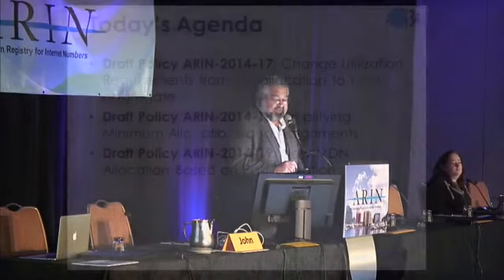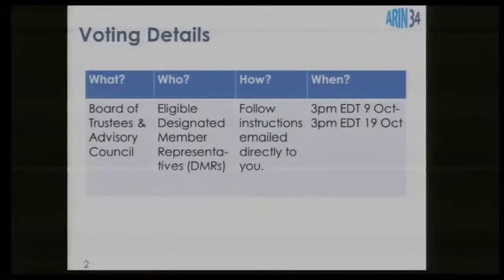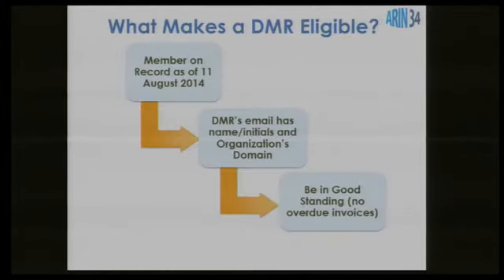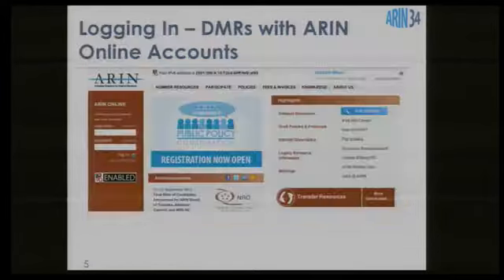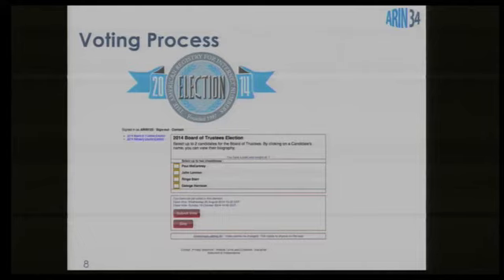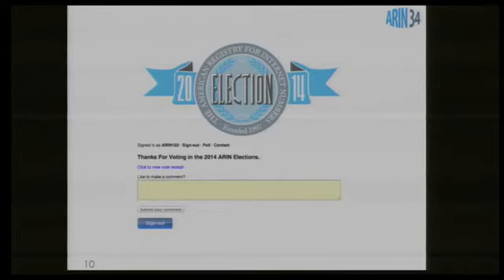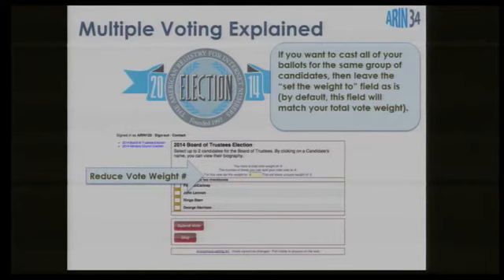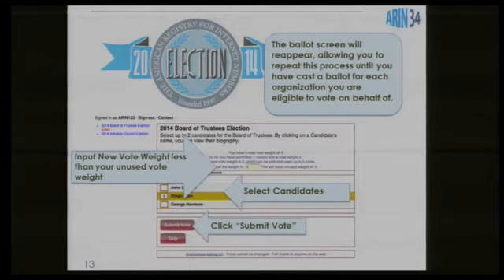ARIN Board & Advisory Council Election Procedures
for the official meeting report.